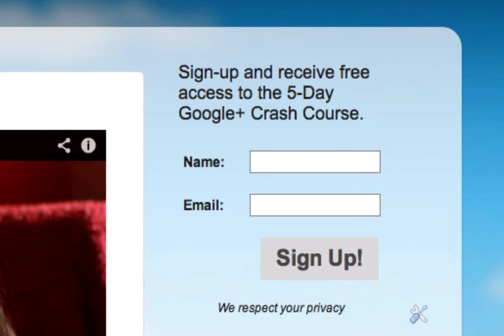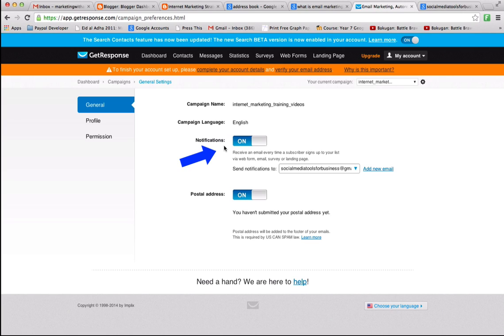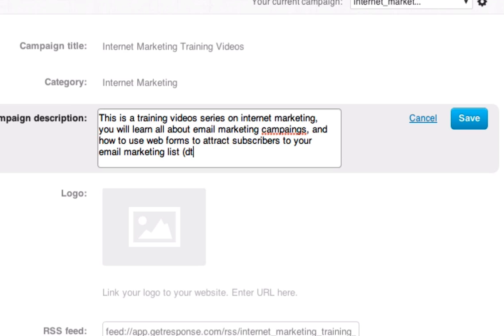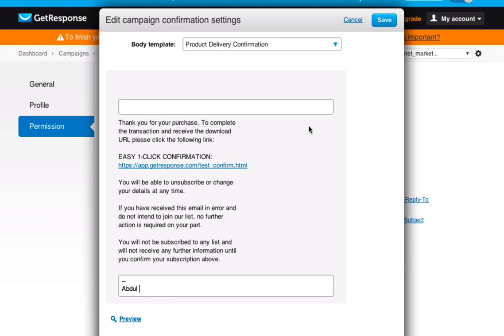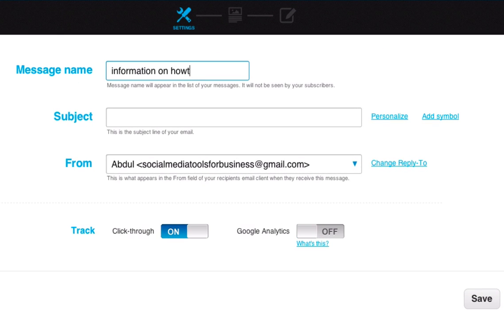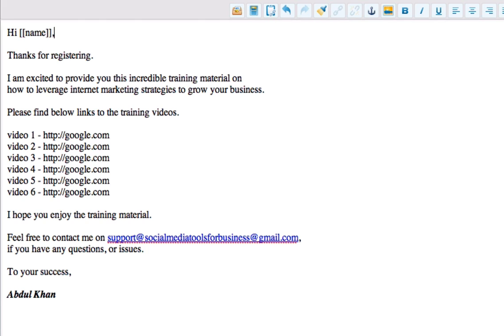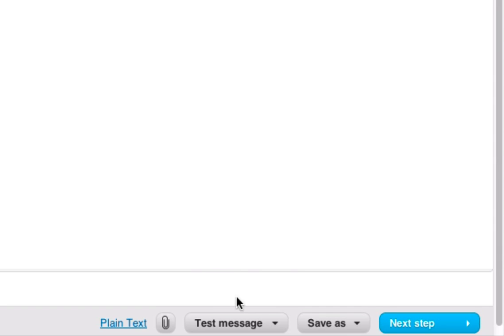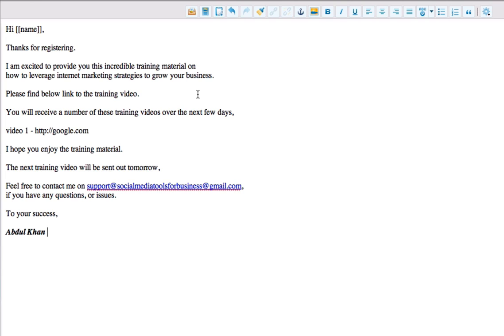How To Create A Campaign and Autoresponder Emails in GetResponse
Grab your free report on how to create huge lists of qualified customers.

This video teaches you how to create a new campaign, also known as a list, in getresponse, and then teaches you how to create an email marketing attached to your new list (database). So that anyone who signs-up to your new list (database) will automatically receive emails.